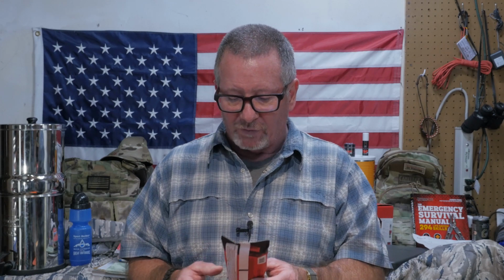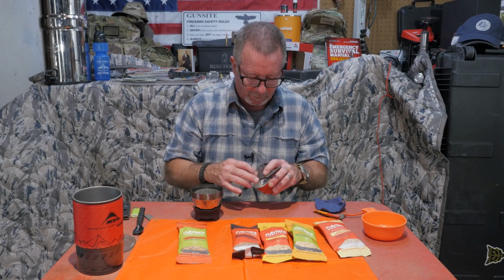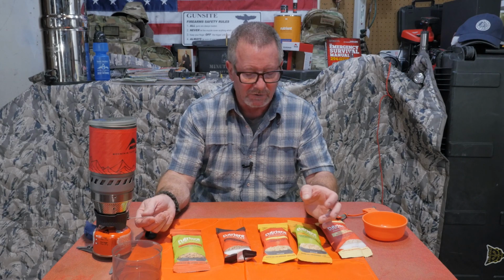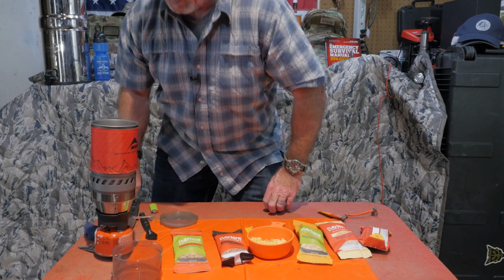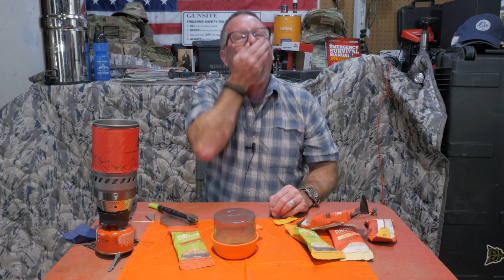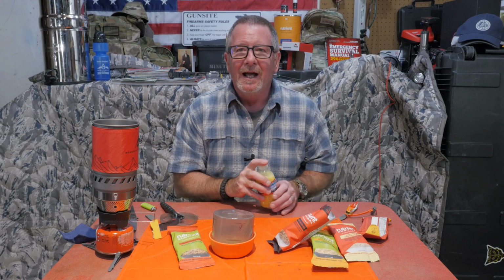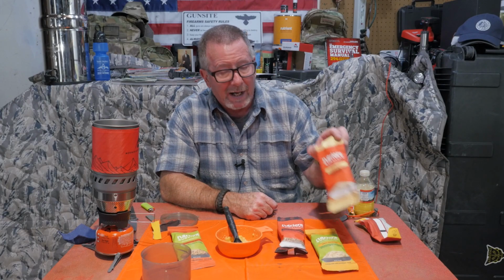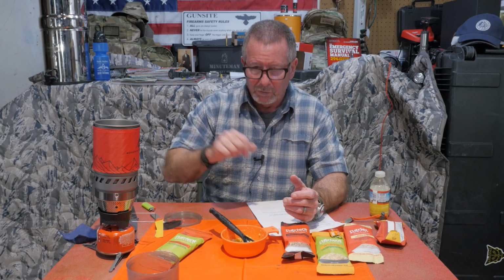Nutrient Survival Food For A Get Home Bag - Urban Survival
Nutrient Survival food is delicious, all-natural nutrition to help give your body what it needs survive. Their single serving packs are great to throw in a get home bag, bug out bag or just as a good, nutritious meal anytime. and their larger sizes are great for long term emergency preparedness. and use the coupon code SOP10 to save $10 on your order.

Be Prepared